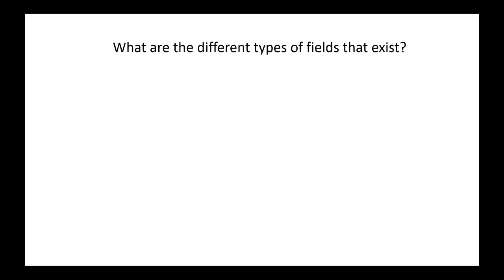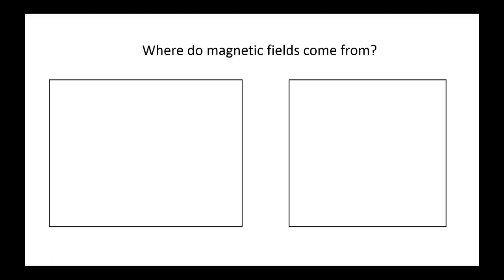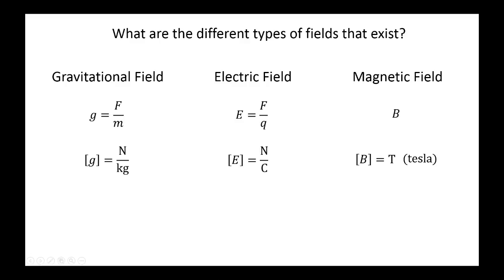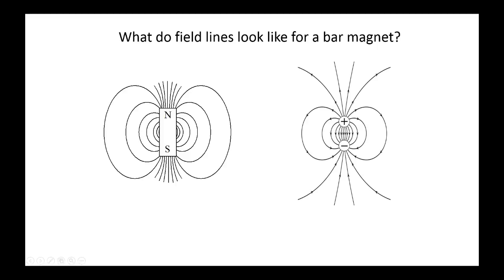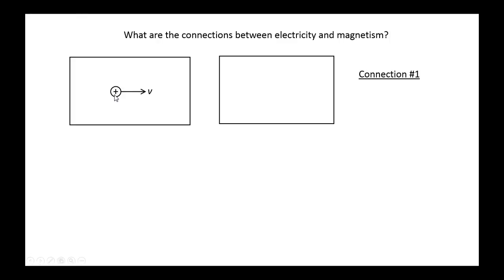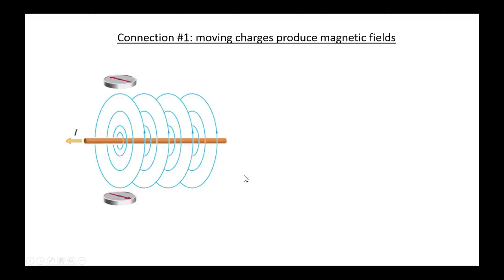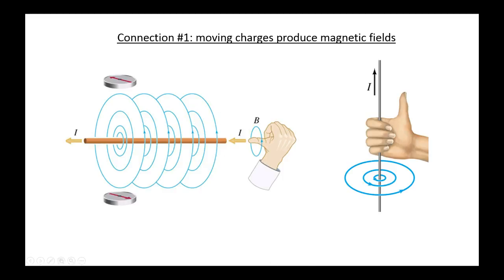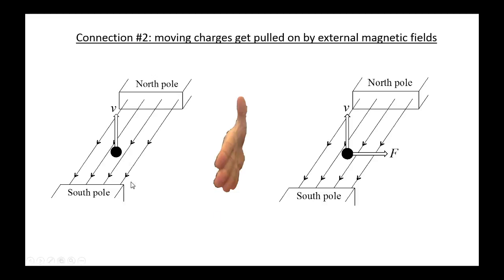Introduction to Magnetic Fields